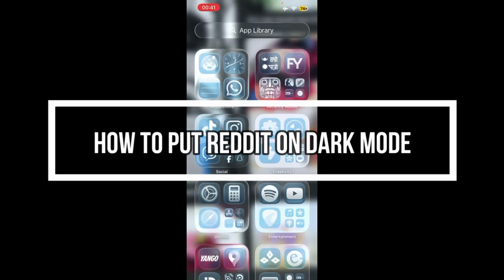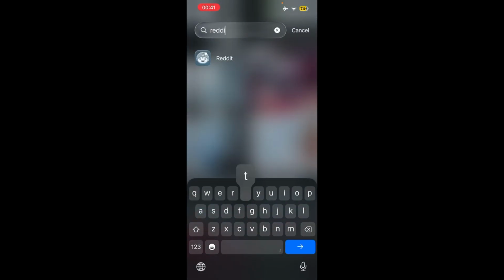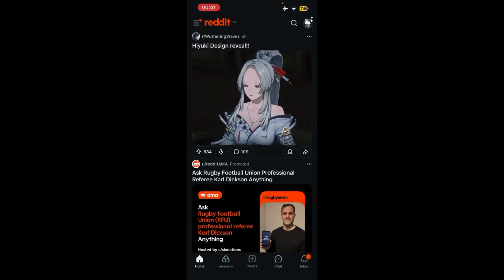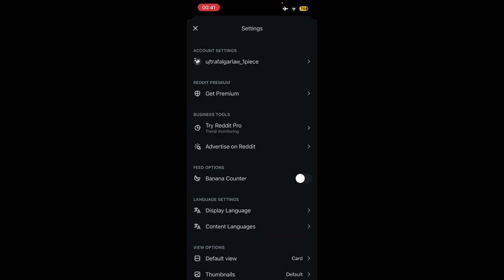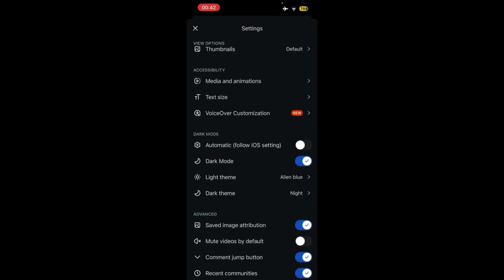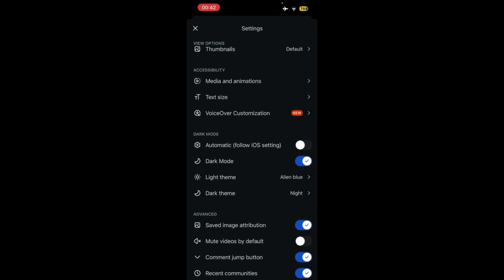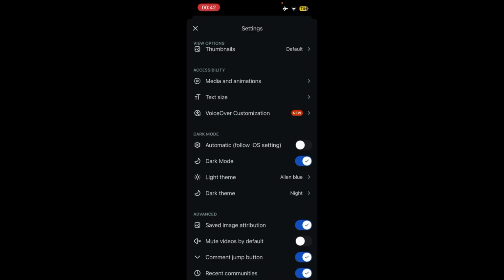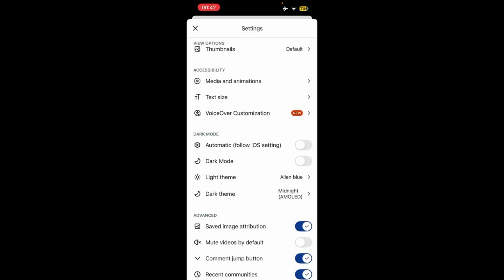How To Turn On Reddit Dark Mode (iPhone/Android)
Learn how to enable dark mode on reddit ios or android device.